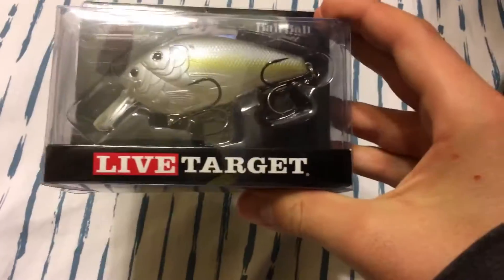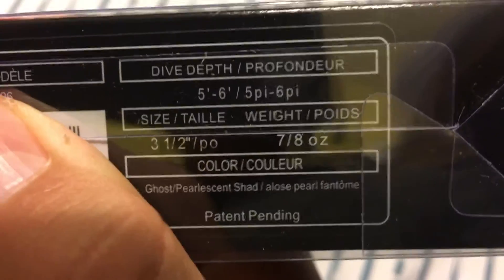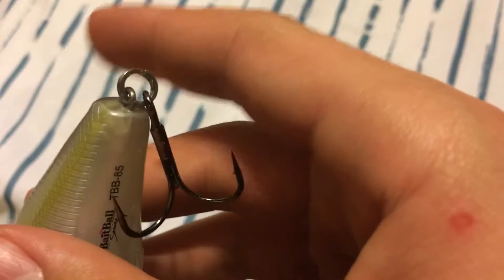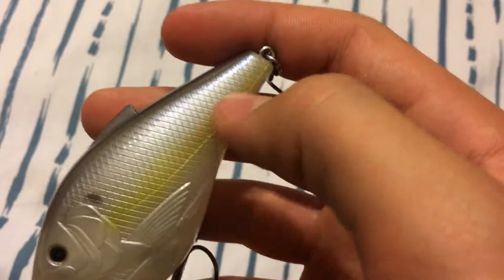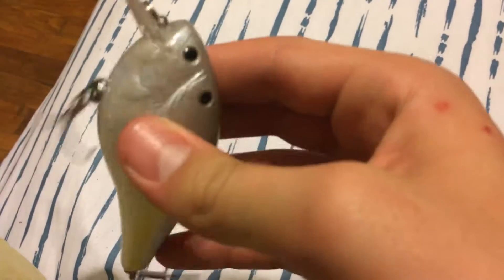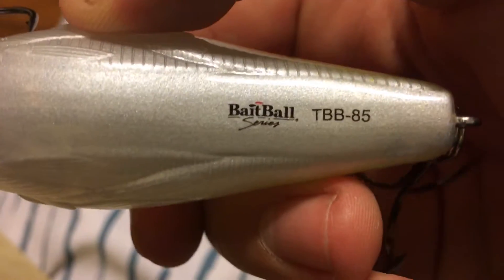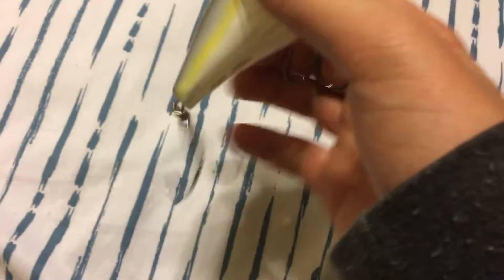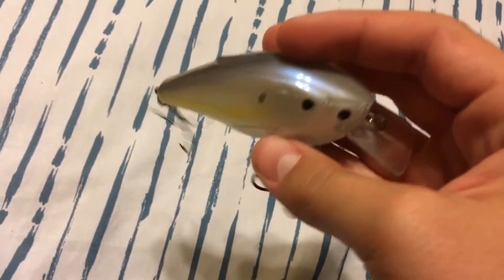Threadfin shad baitball Series Live Target Crank Bait